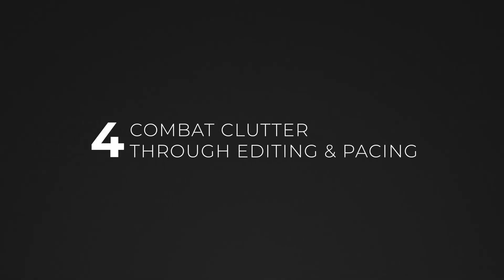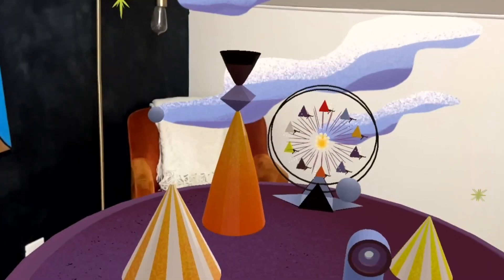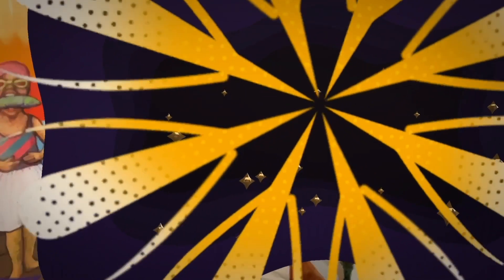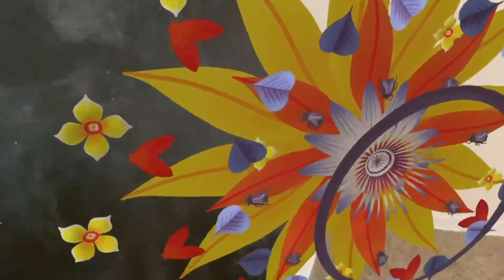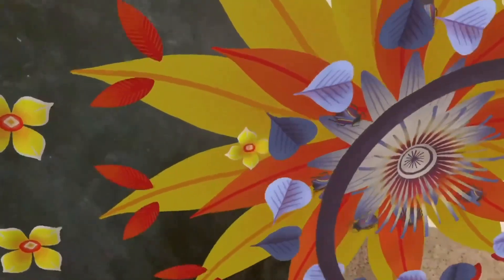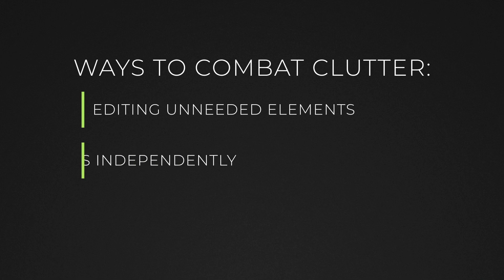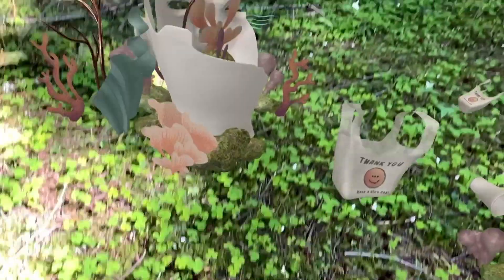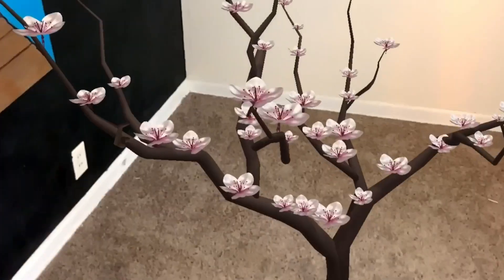Ar Visual Design Best Practices | Augmented Reality Design Principles | Adobe Creative Cloud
Learn Augmented Reality Design Principles in this Adobe Aero series led by artist Heather Dunaway Smith.

Augmented Reality Visual Design:
Techniques & best practices for creating successful visual designs in augmented reality.

AR Visual Design Best Practices:
Learn tips, tricks, & best practices for creating successful visual designs in augmented reality.

What you learned:
• Designing for the viewport: Since these experiences will be viewed through a mobile device, it’s important to think about scale and framing. Sometimes, smaller compositions will read more clearly.
• Your participant’s height: You will want to consider your target audience and how tall they are, so you can create an experience that they can easily see.
• Creating readable text: In order to ensure readability, consider using bold fonts, outlines, outer glow, or backgrounds to offset the text from the surrounding world.
• Combating clutter: Editing, timing things independently, and relaying only what is needed when it is needed will create a much clearer experience for a participant.
• Scale & Proximity: Our brains are built to navigate a 3D world, so we inherently understand how large or small, near or far an object is from our bodies. This makes scale and proximity two really powerful tools in AR.